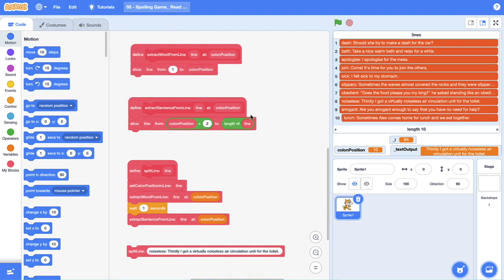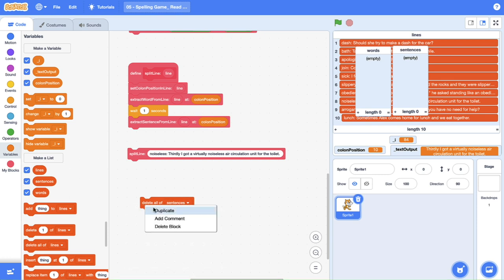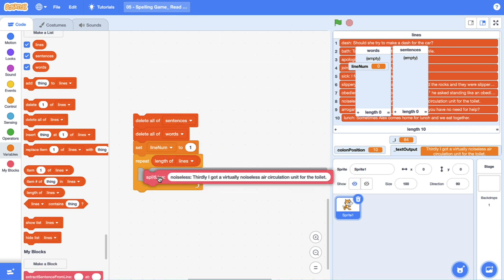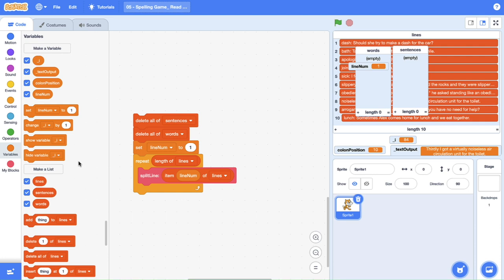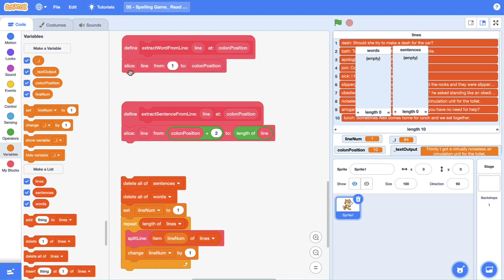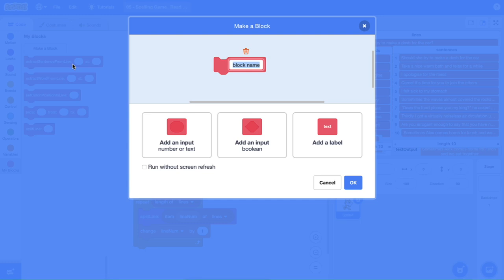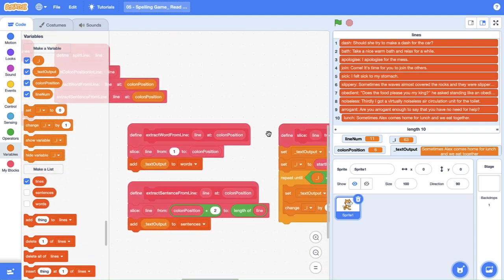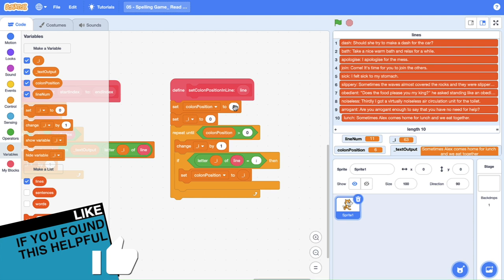How To Read Lines Of A Text File in Scratch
We've done the heavy lifting to extract the words and sentences. Now we have to read the lines.

🔗🔗🔗 LINKS  🔗🔗🔗

🙏🙏🙏 SUPPORT 🙏🙏🙏

👻👻👻 SOCIAL MEDIA 👻👻👻

📝📝📝 VIDEO DESCRIPTION 📝📝📝

00:00 Intro
00:57 Make New Lists
02:37 Read Each Line
03:53 Insert Into Lists
06:01 Review
07:44 Best Practice